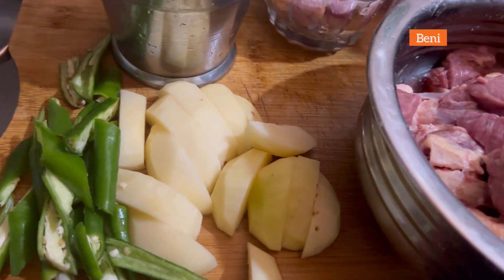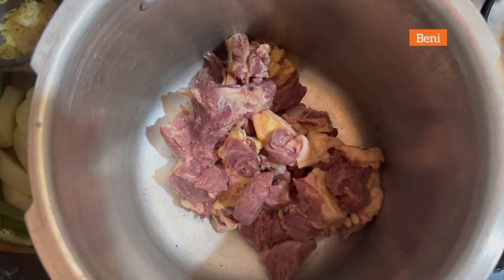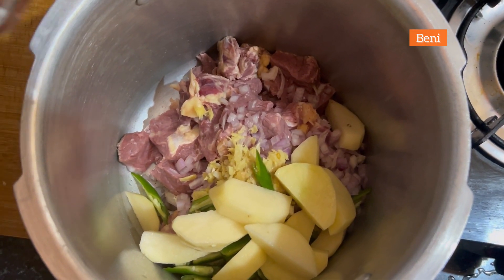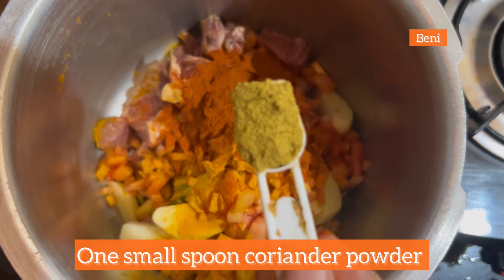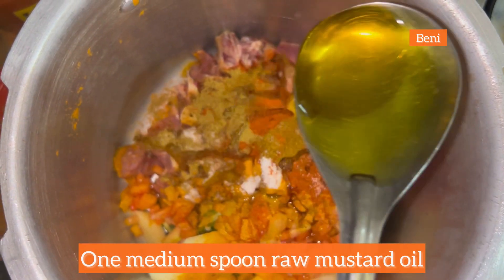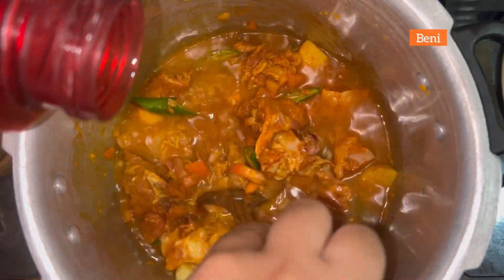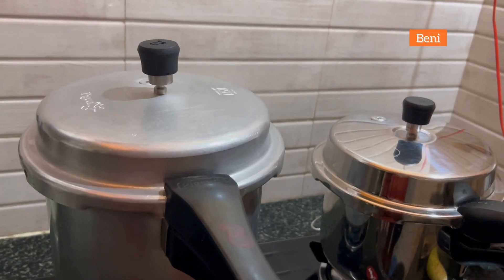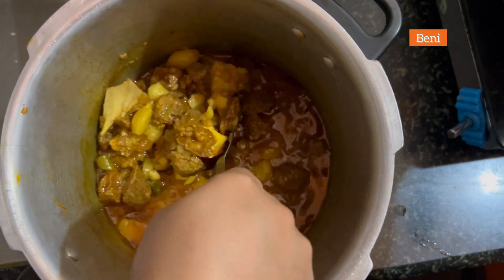Easy Beef Curry Recipe | How to Make Delicious Beef Curry in a Pressure Cooker#easy#beef#curry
In this video, I'll show you how to make a mouthwatering beef curry using a pressure cooker. This recipe is perfect for busy weeknights when you want a flavorful meal without spending hours in the kitchen.

Ingredients:

One kg beef, cut into bite-sized pieces
2 onions, finely chopped
2 tomatoes, diced
2 potatoes, diced
 1 tea spoon ginger garlic paste(grated)
4 green chilies, chopped (adjust according to your spice preference)
1 small poon coriander powder
1 small poon turmeric powder
3 small spoon red chili powder (adjust to taste)
1 small spoon meat masala
Salt to taste
1 tablespoons mustard oil